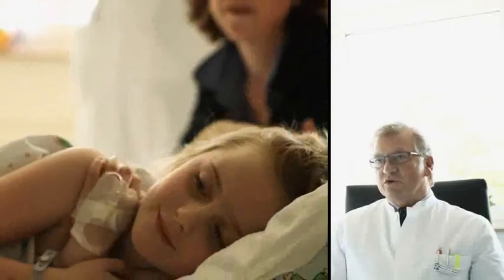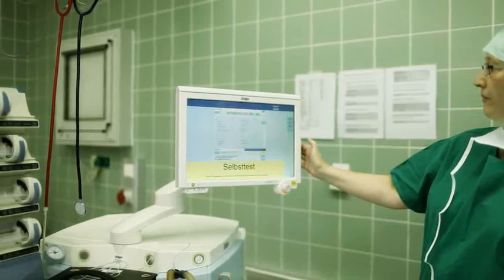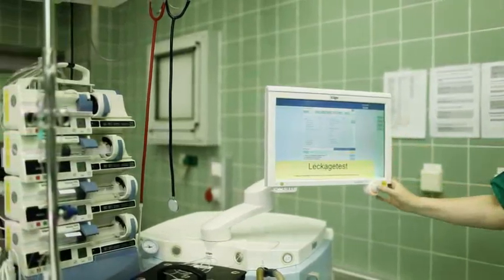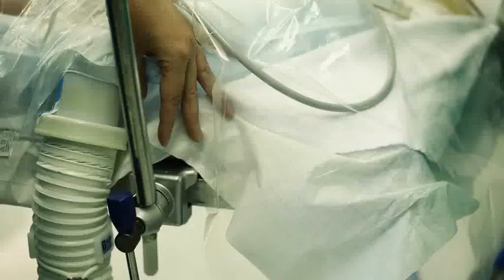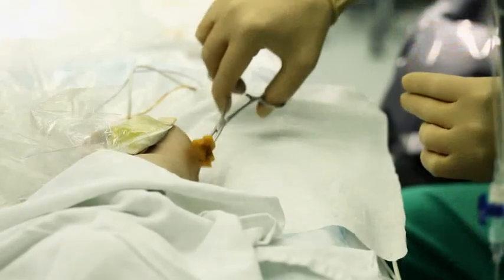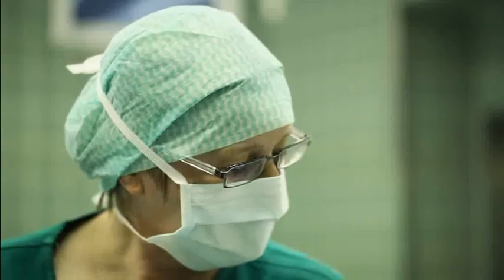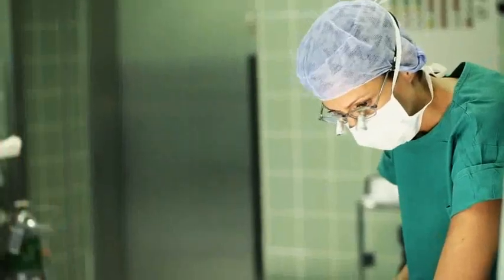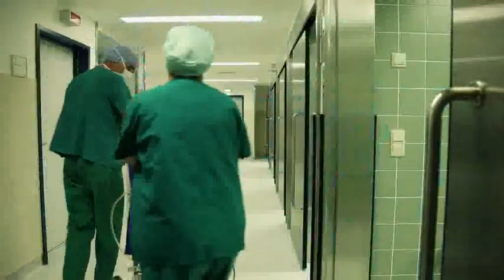Reference Case: Neonatal ventilation and anesthesia therapy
The children's hospital Amsterdamer Straße in Cologne is one of the leading paediatric clinics in Germany. The hospital employs anaesthetists, who guide the smallest patients safely through dangerous operations. Dräger supports this through modern ventilation possibilities, during which small breathing volumes and carbon dioxide amounts can be measured securely.

Professor Dr. Frank Wappler, Head of the department of paediatric anaesthesiology at the paediatric clinic Amsterdamer Straße in Cologne has developed safe strategies for the ventilation and anaesthesia of premature babies with his team. The "Zeus IE" meant an extension of the possibilities for him. Professor Dr. Wappler and his colleagues cooperate closely with the device and service engineers of Dräger. Dräger is ready to help with consulting and actions and the physicians report their experiences during the use of "Zeus IE" to the service engineers: "We didn't want to bring intensive ventilation devices into the operating rooms because we want to fully take care of the children. Then, Dräger launched the suitable solution to the market with Zeus."

"The lung of premature babies is very vulnerable", cautions Dr. Jost Kaufmann, Consultant Paediatric Anaesthesiologist in the children's hospital in Cologne. "There is a risk of pneumothorax or intrapulmonary air accumulations for unadjusted ventilation." Another risk is a cerebral haemorrhage which can arise from just one hypo- or hypercapnia. The anaesthesia device "Zeus IE" by Dräger can help to protect from these dangers through an extremely exact measuring and adjustment of breathing volumes and the carbon dioxide exhalation. Kaufmann cautions: Anaesthesia of children requires a strong instinct, especially the anaesthesia of premature babies.